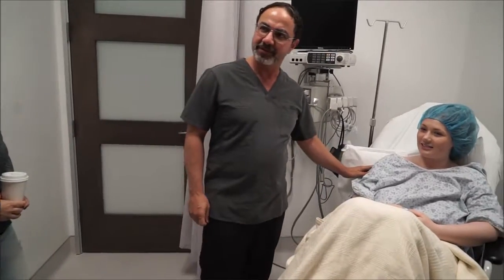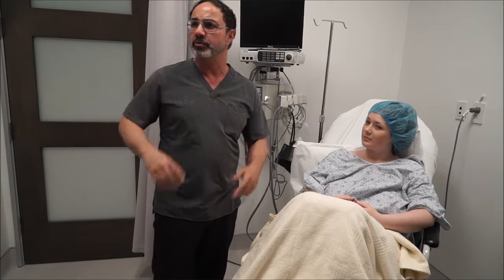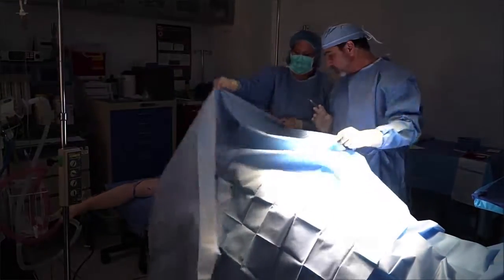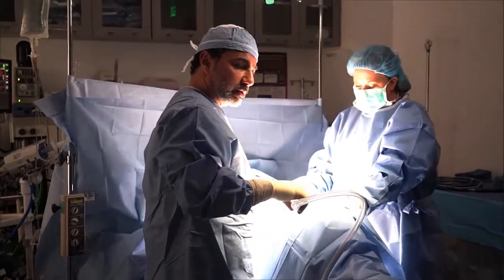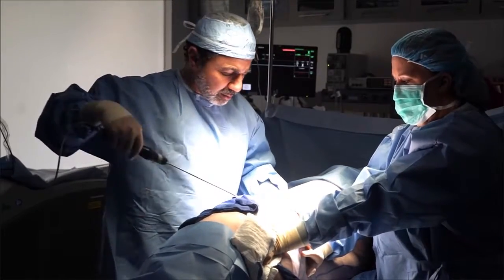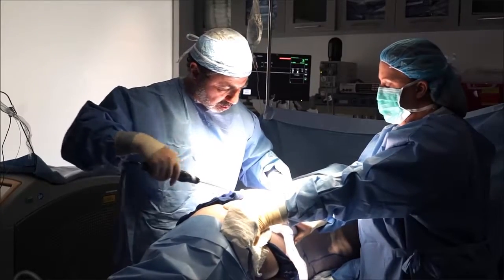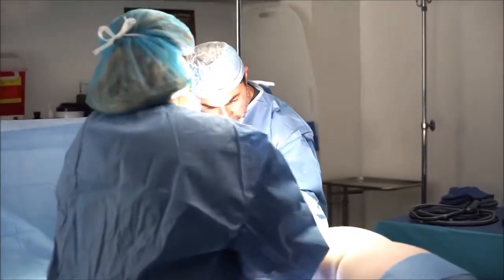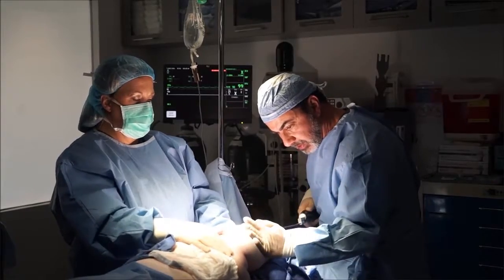Morgan's Surgery Day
Morgan Bartley undergoes surgery with Dr. David Amron for lipedema at The Roxbury Institute. We go inside the operating room to get a detailed look inside Dr. Amron's techniques he uses to remove the diseased fat. Her family joins after the surgery to learn how the surgery went.